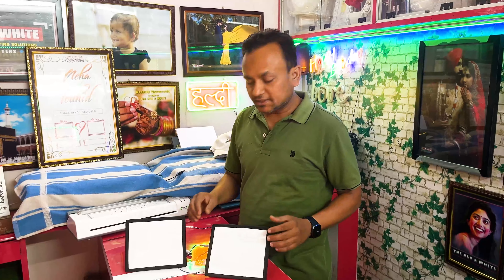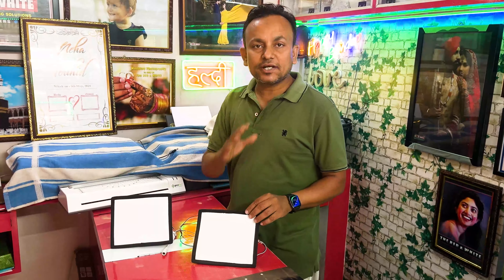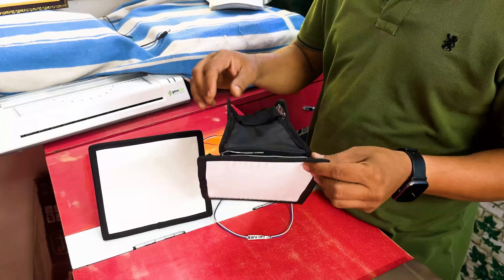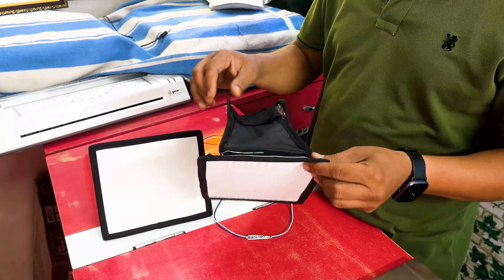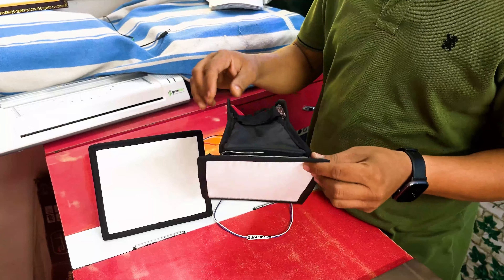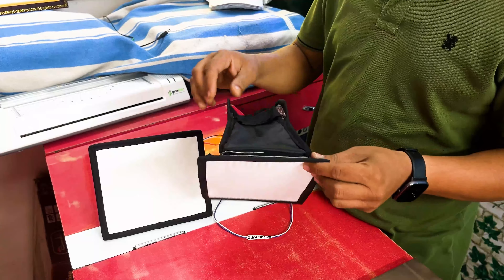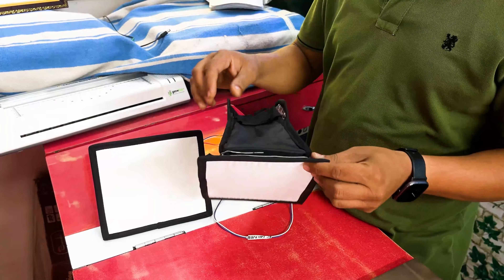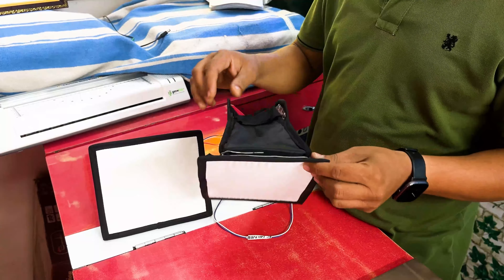Softbox Light easy to make at home and save 15000 🔥 Home made LED Flash Light under Rs 600